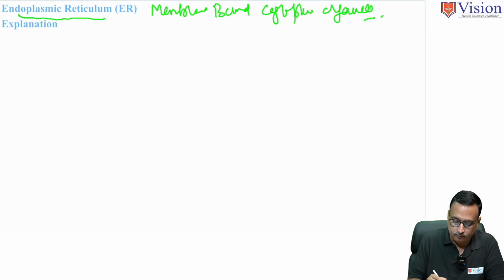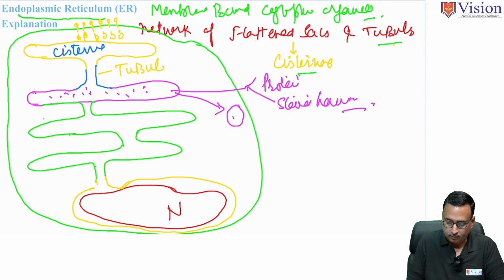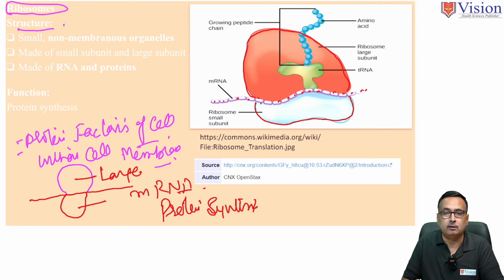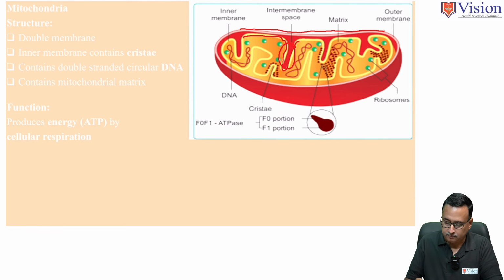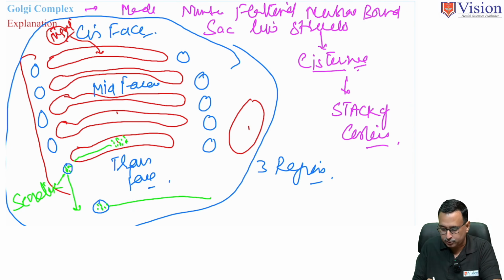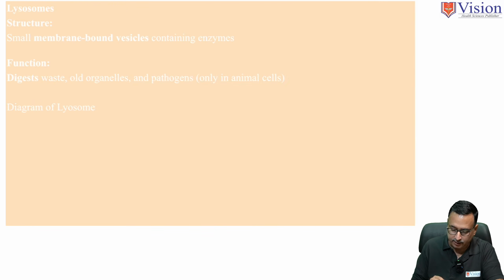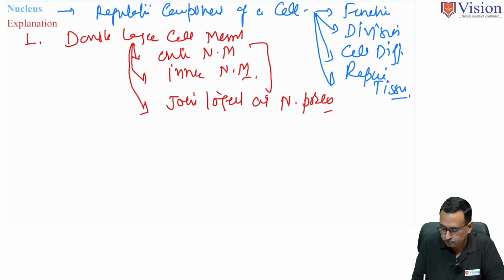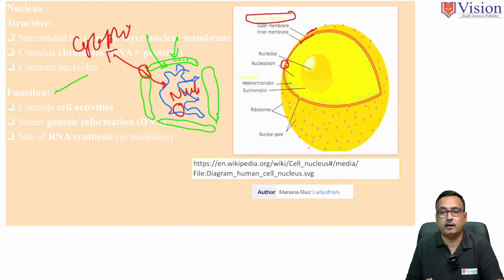STRUCTURE OF CYTOPLASMIC ORGANELLES | BSC.N | LEC 3 |ANATOMY & PHYSIOLOGY | UNIT 1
🧬 STRUCTURE OF CYTOPLASMIC ORGANELLES | B.Sc. Nursing | LEC 3 | Anatomy & Physiology | Unit 1
📘 By Dr. Anil Gupta

Welcome to Lecture 3 of the Anatomy & Physiology series, specially curated for B.Sc. Nursing students. In this lecture, Dr. Anil Gupta explains the Structure of Cytoplasmic Organelles, an essential component of Unit 1 – Cell Structure.

🔍 What you’ll learn in this lecture:

Detailed overview of the cytoplasm and its functional significance

Structural and functional features of major organelles like:

Mitochondria – the powerhouse of the cell

Endoplasmic Reticulum (Rough & Smooth)

Golgi Apparatus – the packaging unit

Lysosomes & Peroxisomes – the digestive components

Ribosomes – protein synthesis centers

Centrioles and Cytoskeleton – providing shape and movement

Clinical relevance and nursing importance of cellular organelles

This lecture will help you build a strong foundation in understanding how the internal machinery of cells supports life processes and influences human physiology.